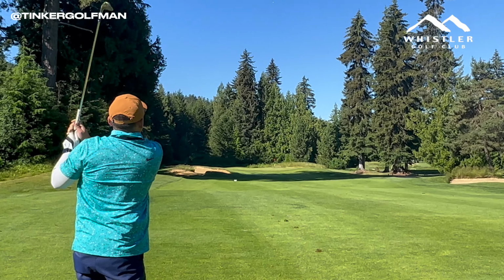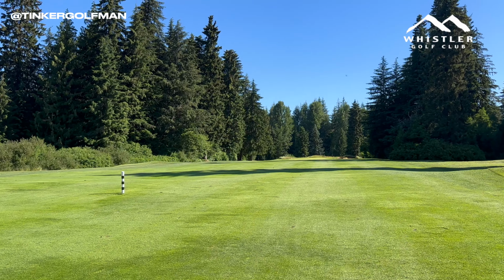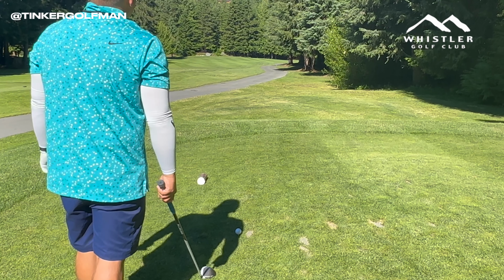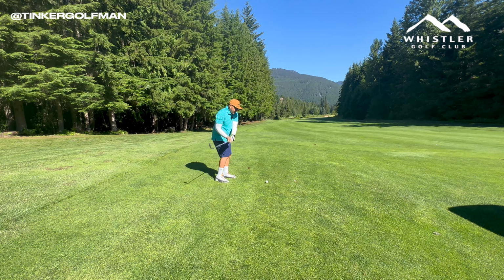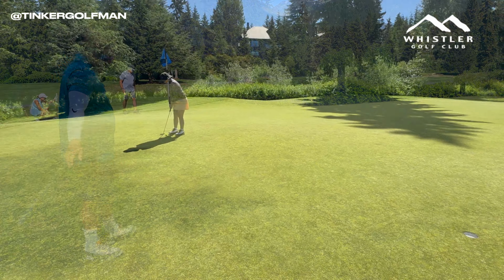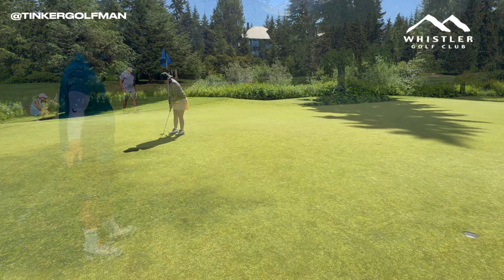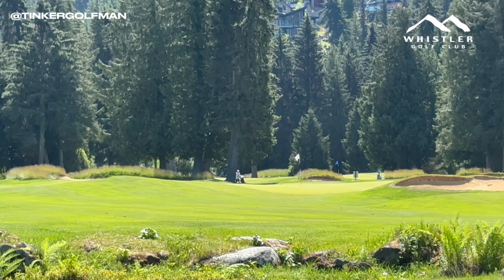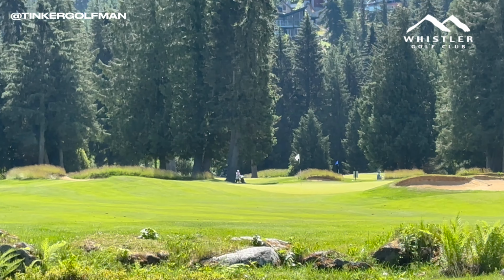Another Golf Course you must play! Whistler Golf Club in Beautiful British Columbia!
Whistler Golf Club offers a truly unparalleled golfing experience amidst limitless beautiful scenery. Nestled in the heart of the breathtaking Coast Mountains of British Columbia, the club provides not only an enjoyable round of golf but also panoramic views of the surrounding natural landscape. The meticulously maintained fairways and greens offer a challenging yet rewarding game, while the towering peaks and lush forests provide a stunning backdrop for every swing. Whether teeing off against the backdrop of snow-capped mountains or navigating the gently rolling fairways, every moment at Whistler Golf Club is an opportunity to immerse oneself in the beauty of nature while enjoying a memorable round of golf.

Air Jordan 9 Golf Shoes